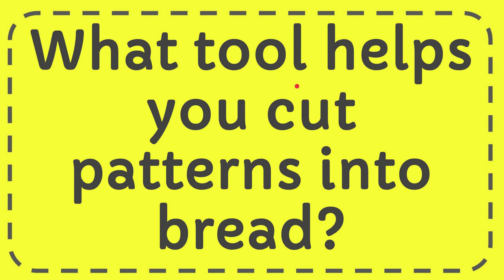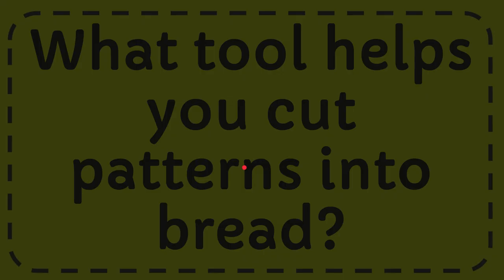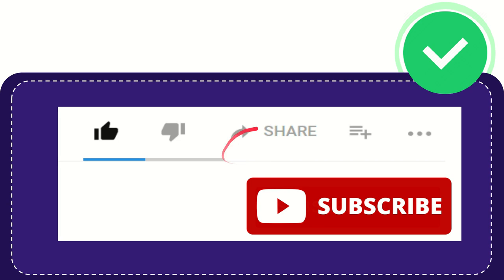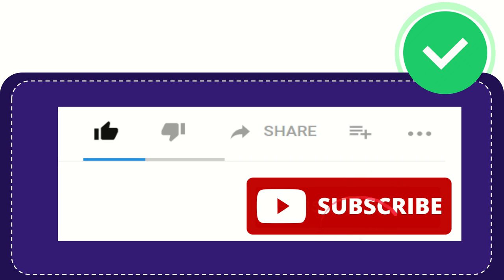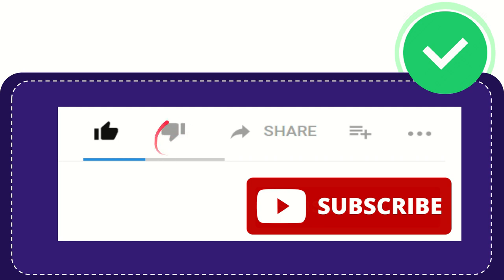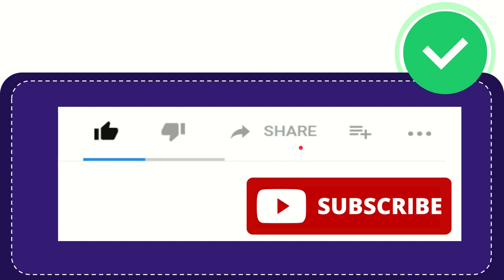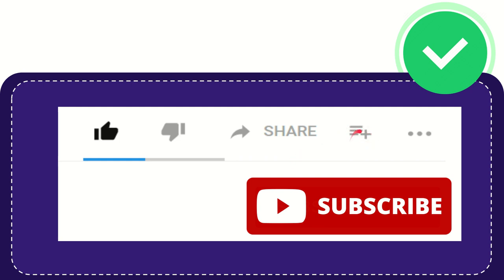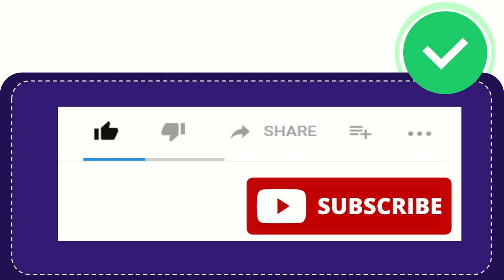What tool helps you cut patterns into bread?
What tool helps you cut patterns into bread? NEW VIDEO#